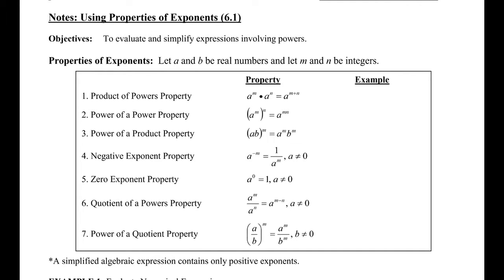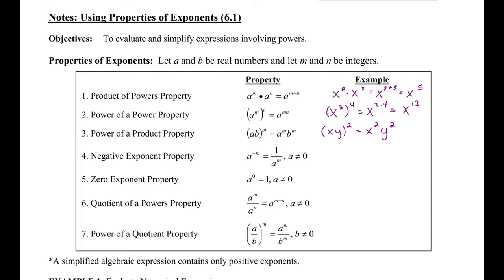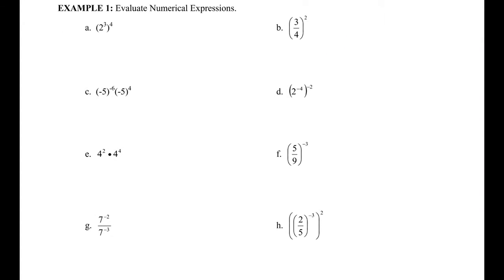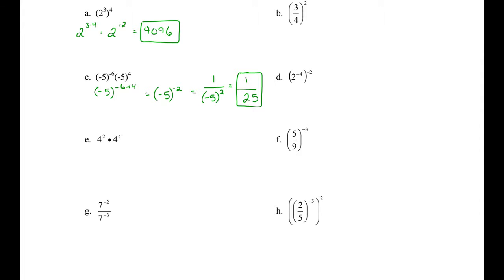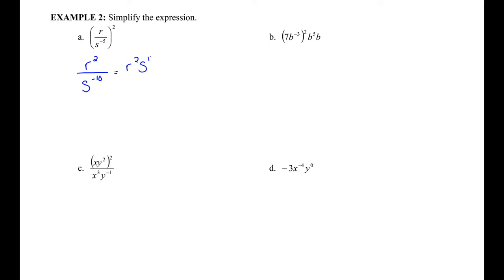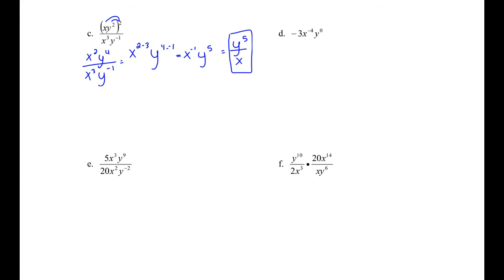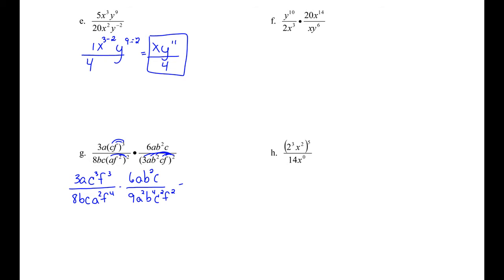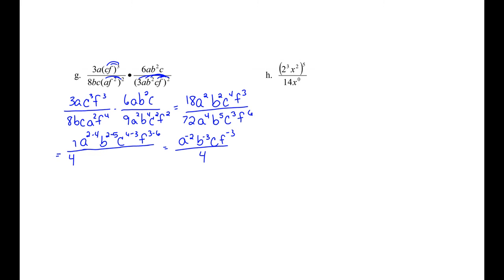6.1 Properties of Exponents